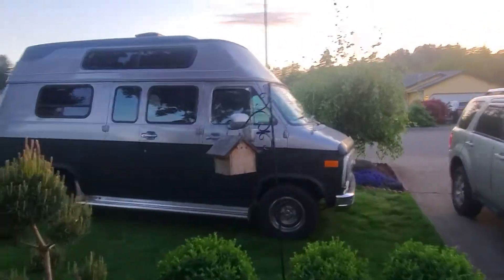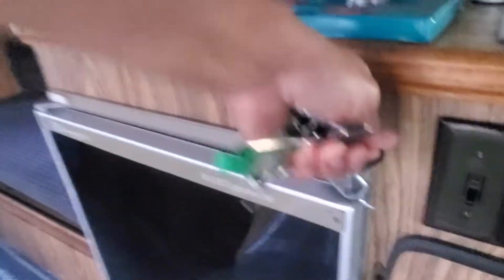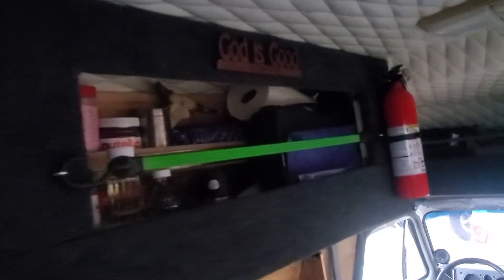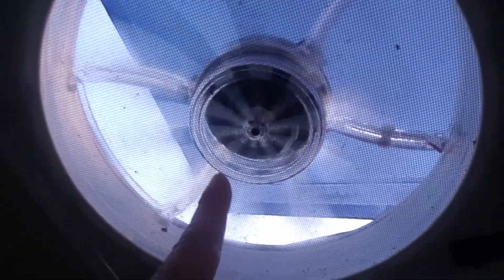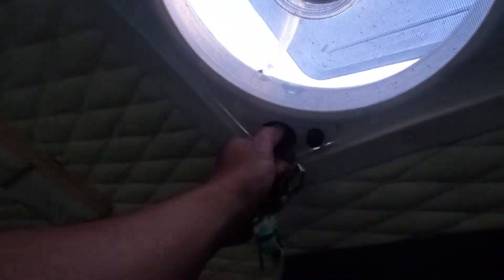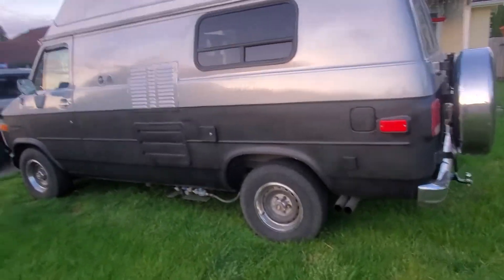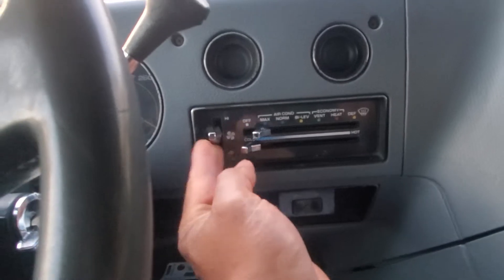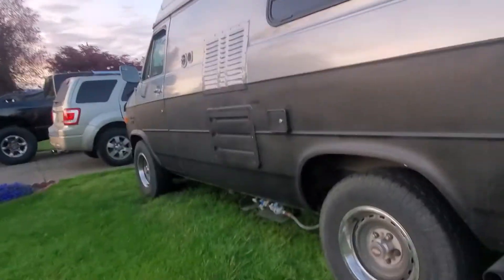89 Chevy Van Chinook Buccaneers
Video request buy the buyer
Simple walk around